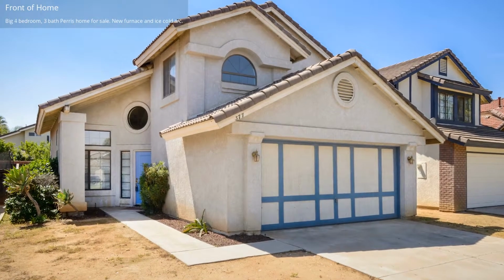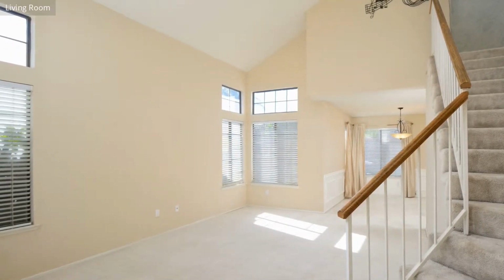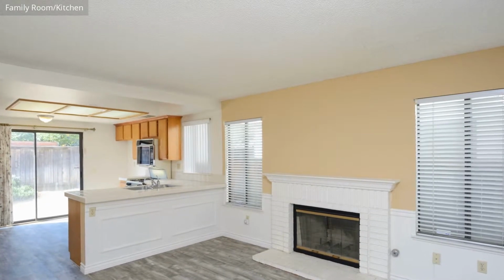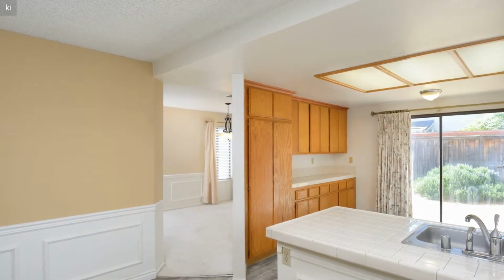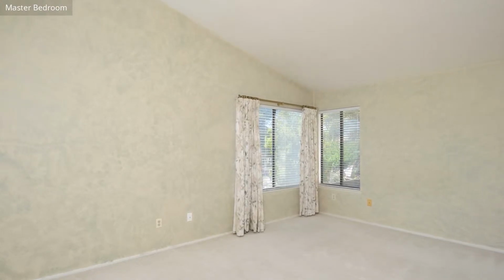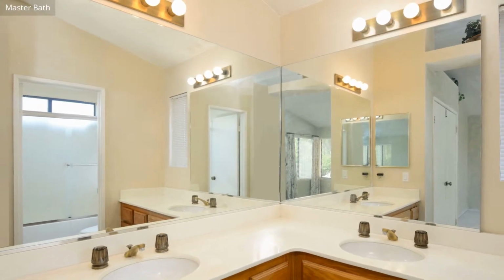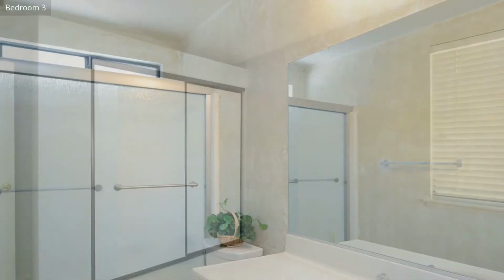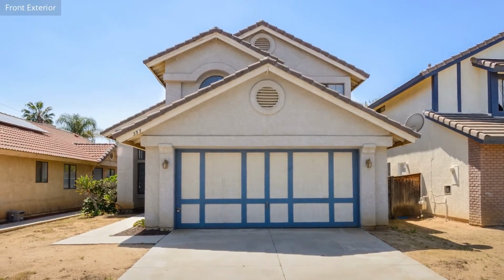David Jones Images Real Estate Virtual Tour Creation